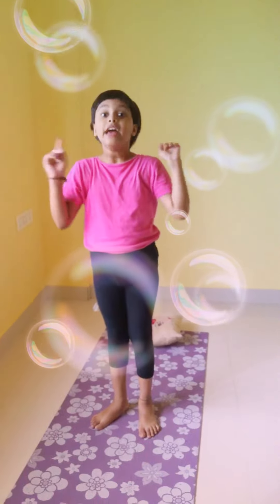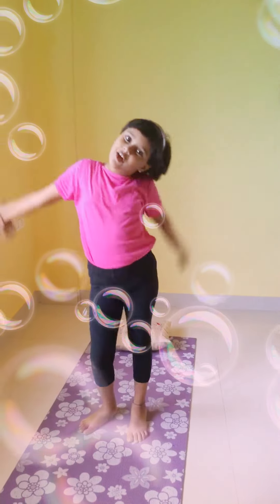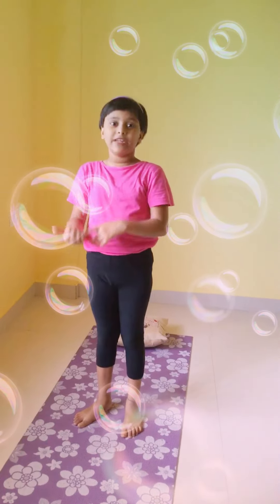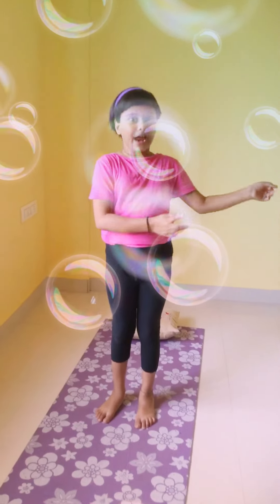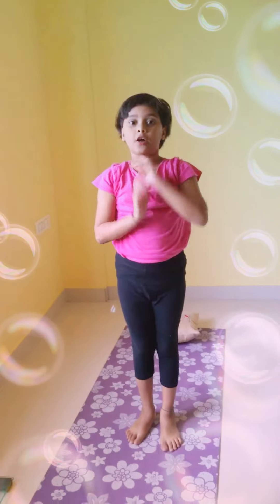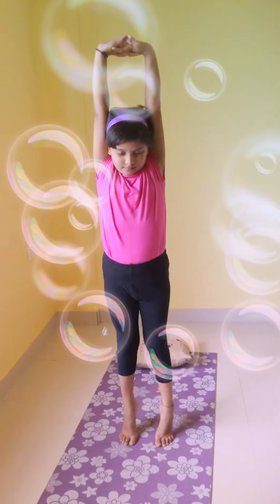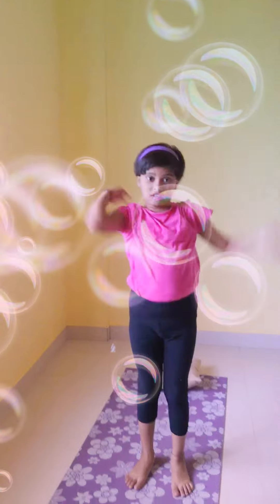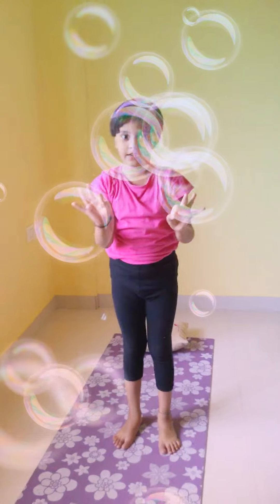YOGA AASAN FOR KIDS HEIGHT & GROWTH | 4DIY YOGA FOR KIDS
YOGA # SAI DAKSHITA